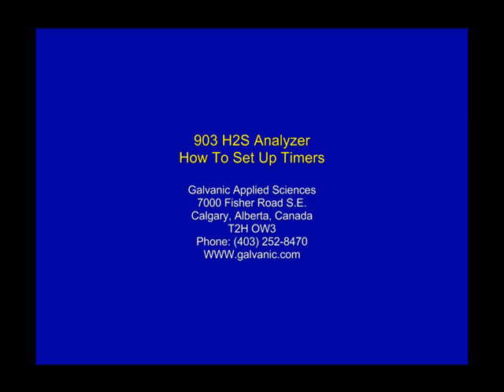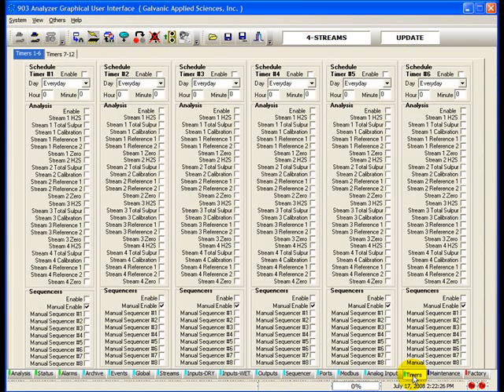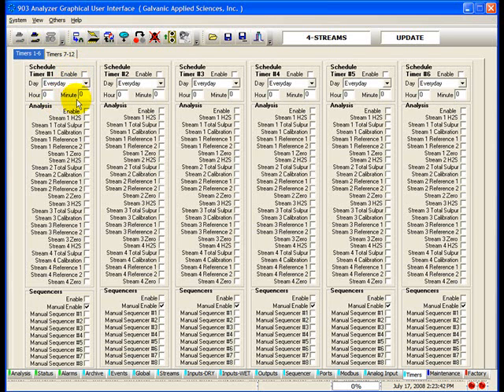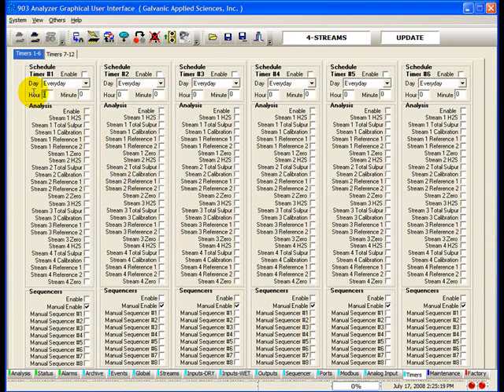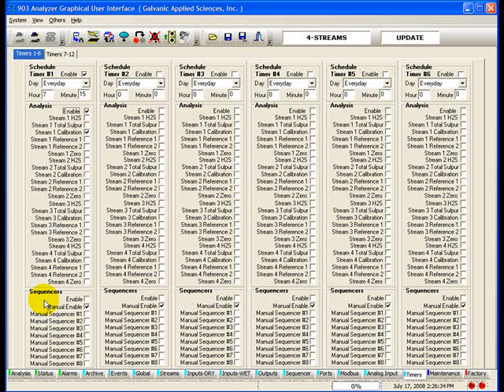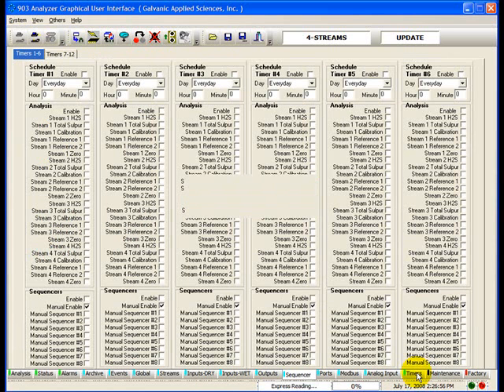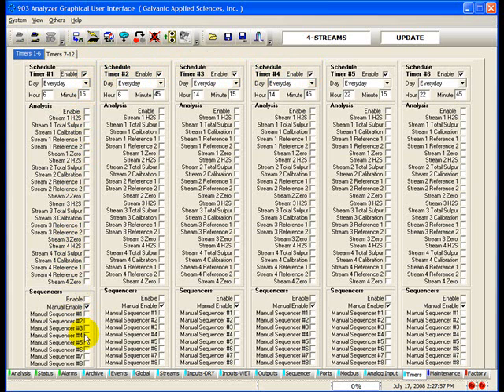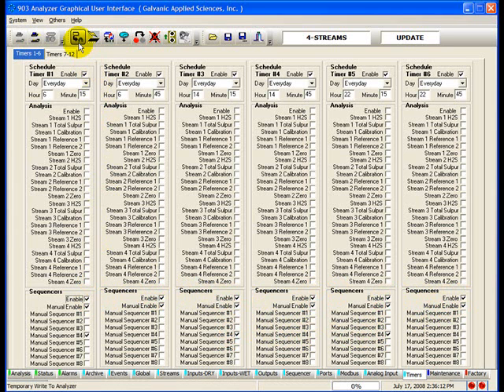903 How To Set Up Timers